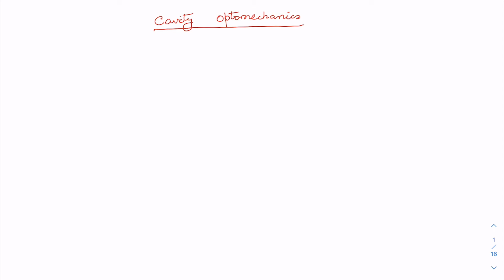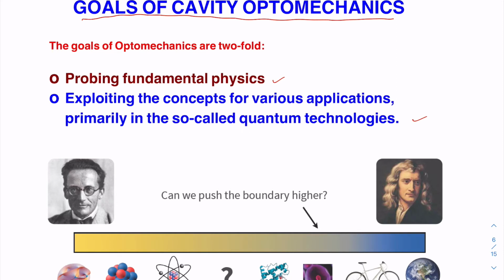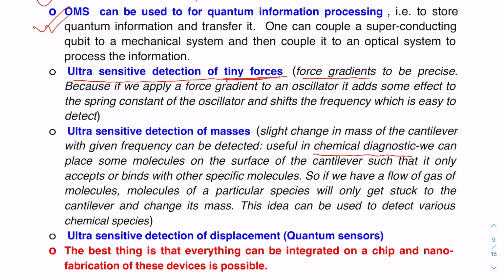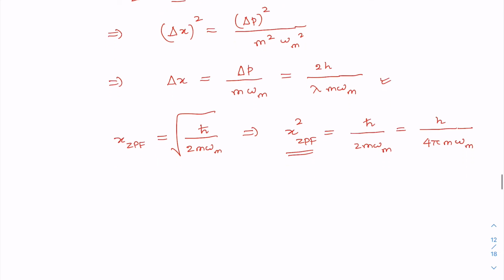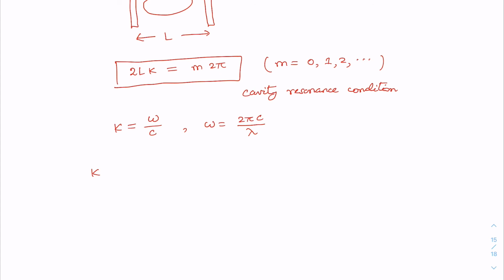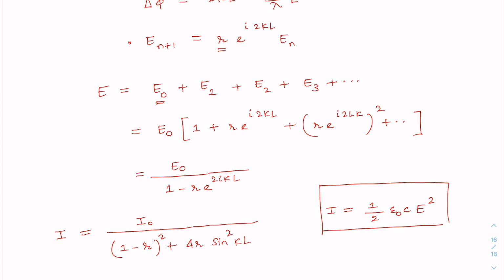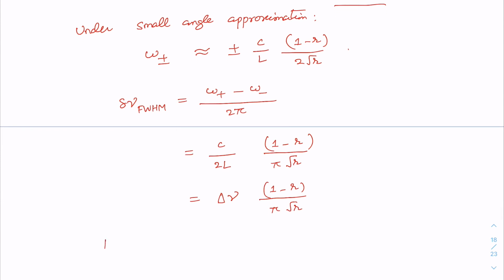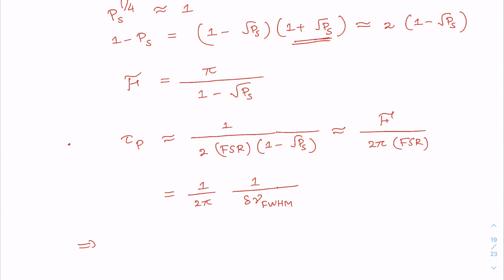Lec 30: Introduction to Cavity Optomechanics;Fabry-Perot Cavity